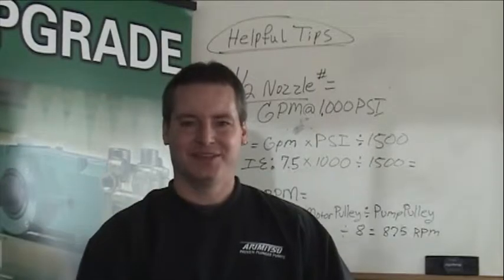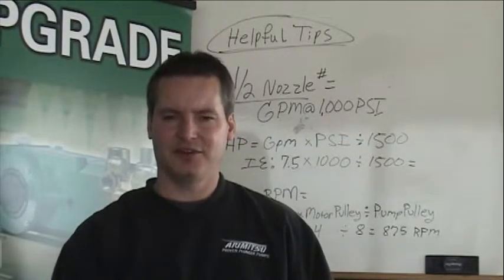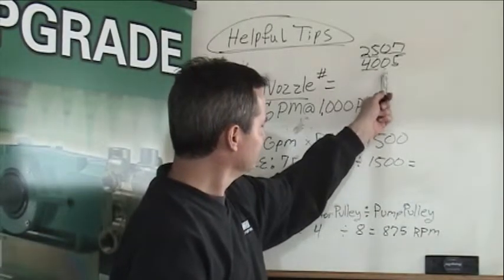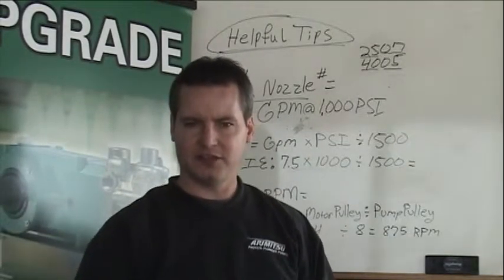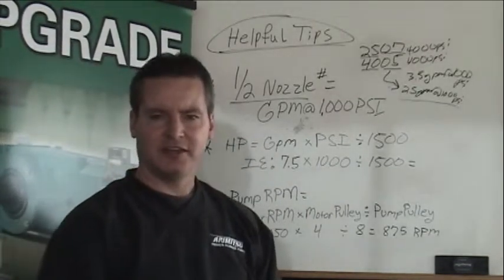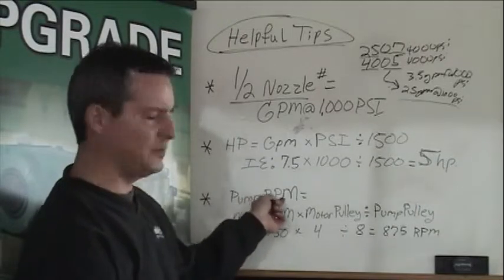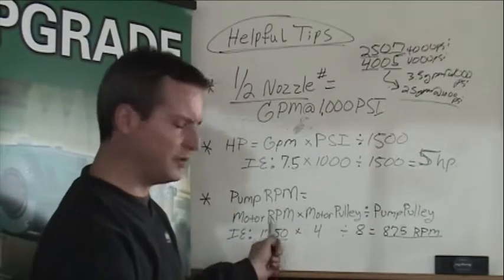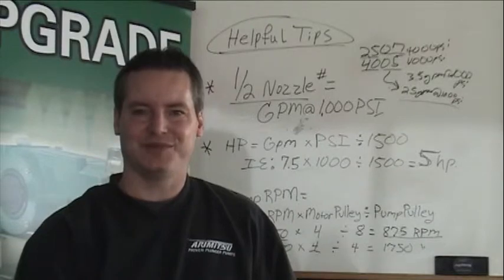Arimitsu Pump Technical Tips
Discussion on helpful technical tips related to high pressure pumps and systems.